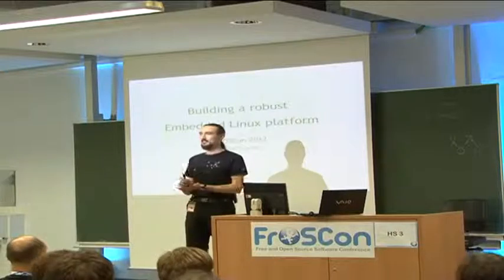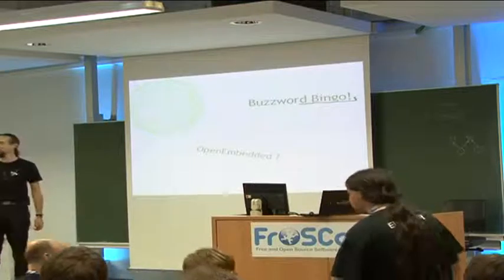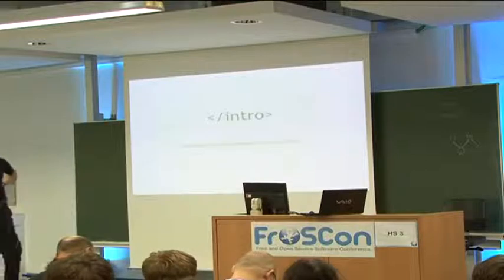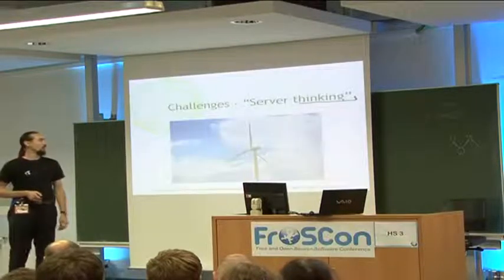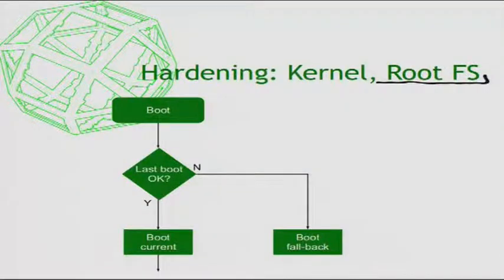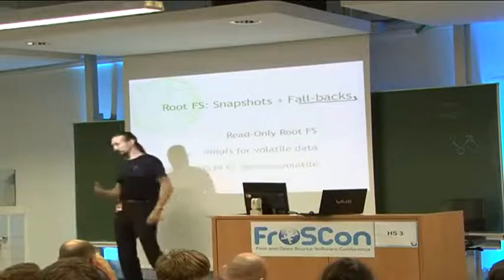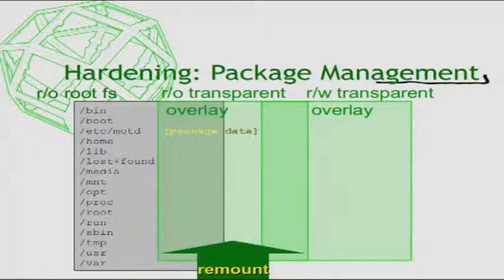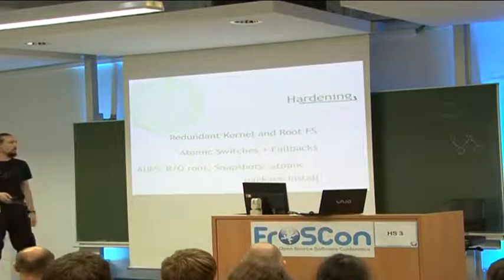Thilo Fromm: Building a robust embedded Linux platform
Platform technology: "... is a term for technology that enables the creation of products and processes that support present or future development." [1]

This talk will present obvious and non-obvious challenges for an Embedded Linux project and provide mechanisms and strategies to counter these. Obvious issues include how to maintain system robustness e.g. upon power failure during a partially written upgrade, or how to scale down a system to fit a small memory footprint. Non-obvious issues include how to kick-start third party development by providing SDKs and a rich lib and app environment on your devices, or making it easy to integrate new apps and features. In the talk we will present on how to tackle these by leveraging the raw power of OpenEmbedded.

These issues and the concepts solving them will be presented by means of a real life example - the HidaV platform project.

Thilo Fromm